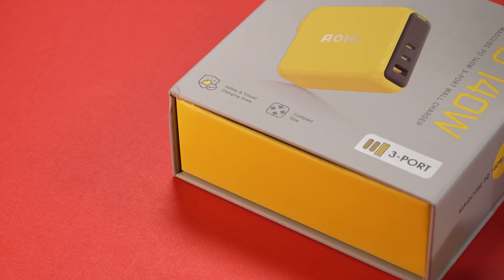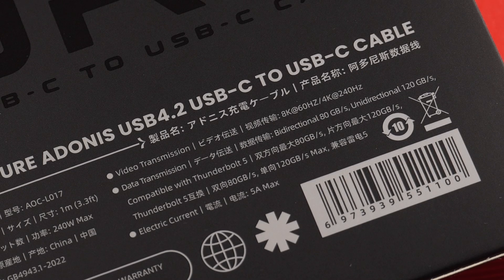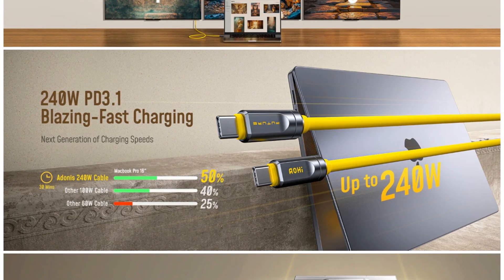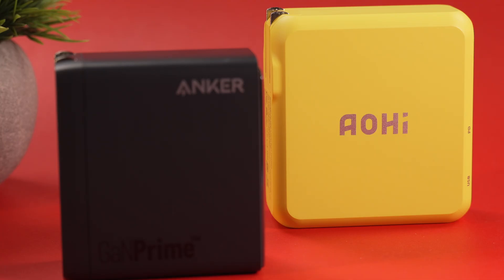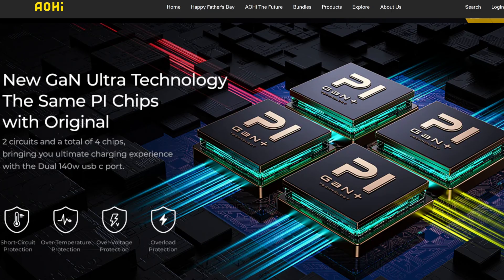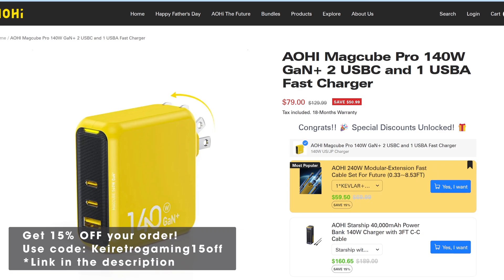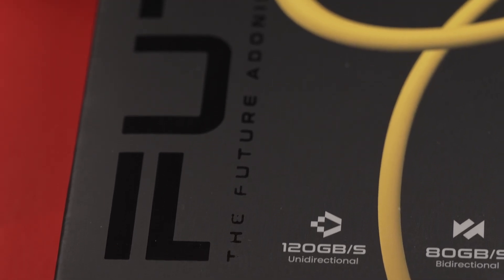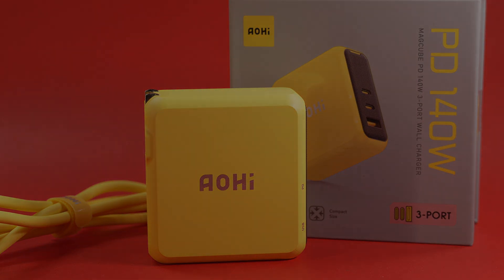AOHI Adonis USB4 Cable & Magcube 140W GaN Charger Review: Worth It?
Are premium usb cables and chargers worth it? Lets take a look at the Magcube 140W GAN charger and Adonis USB 4 cable from AOHI to find out!

Timestamps:
0:00 - Intro
0:51 - Adonis USB 4 Cable
1:37 - Adonis Specs and Features
2:29 - Magcube 140W Charger
3:39 - Magcube Specs and Features
5:07 - Pricing and thoughts
5:50 - Who's it for? Worth it?